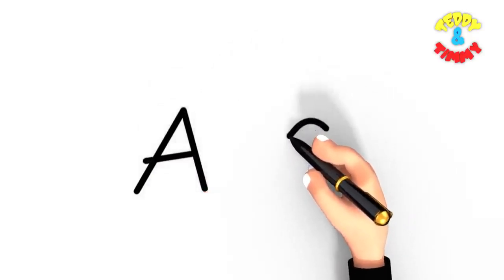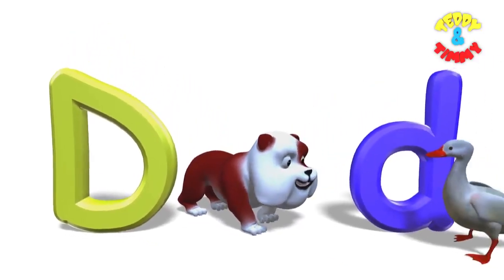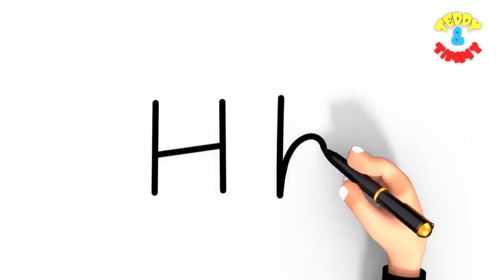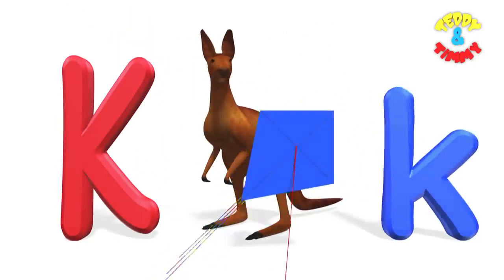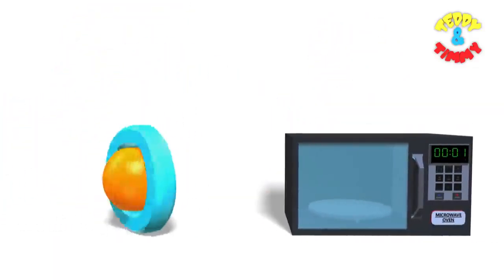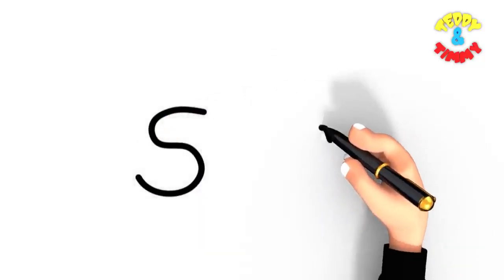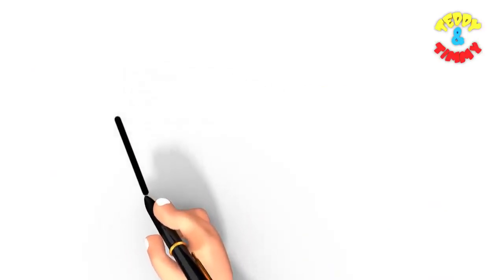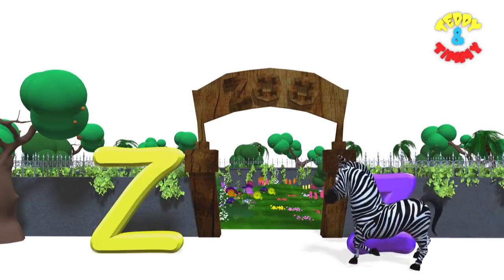alphabets for kids